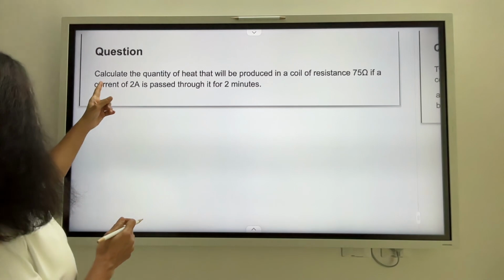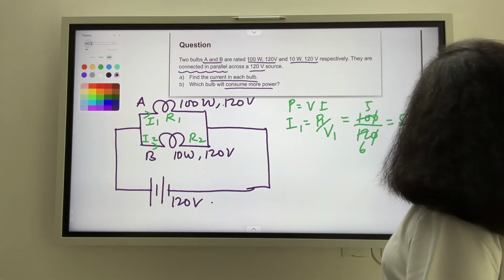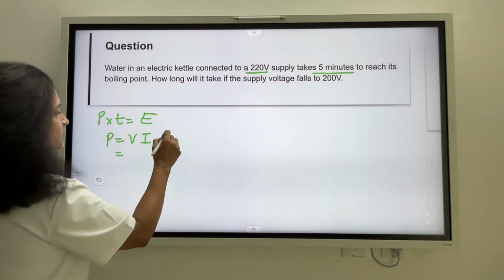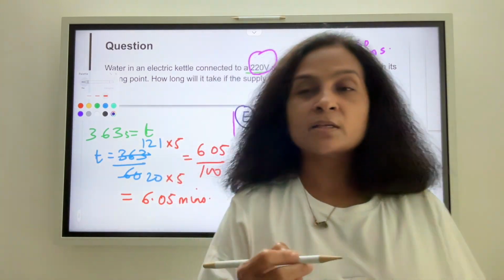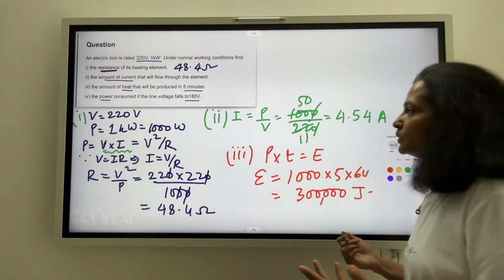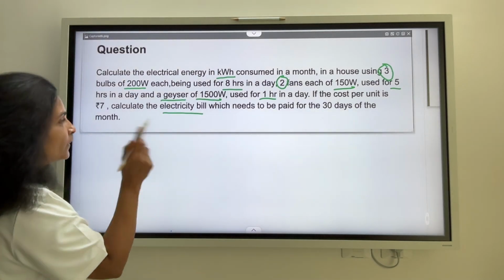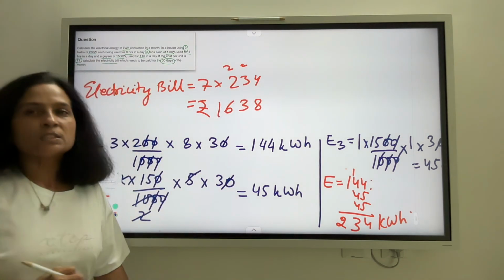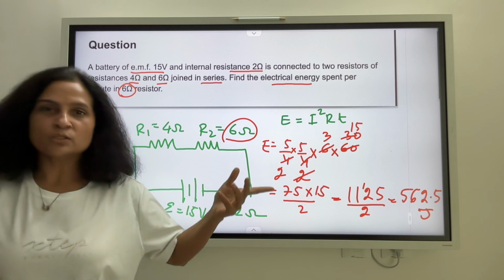SOLVE WITH ME- Electricity Part 4-Class 10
The video features numericals on
- Electrical Energy
- Electrical Power